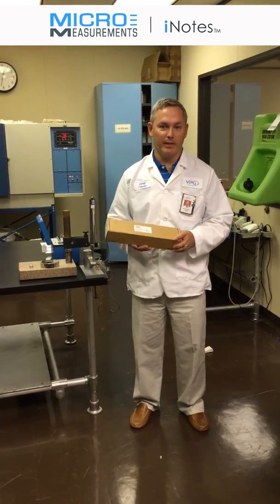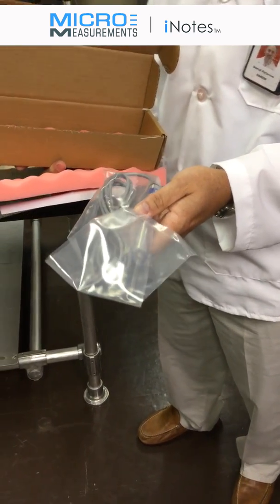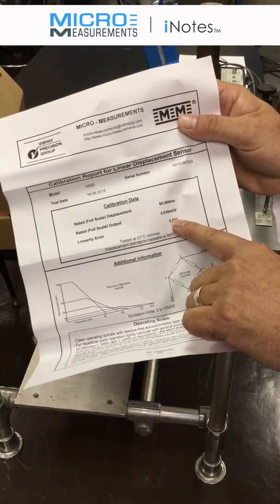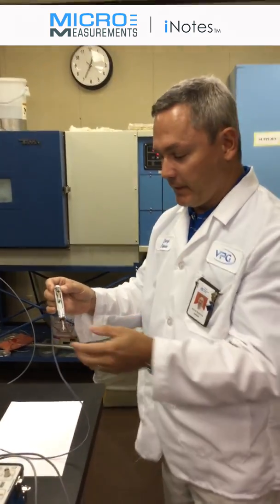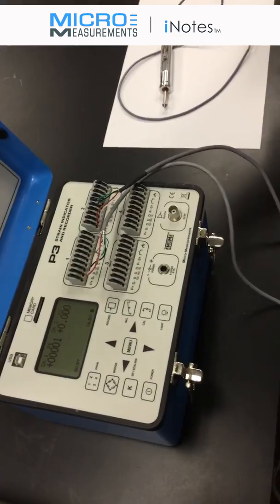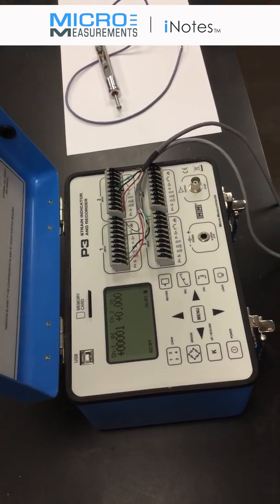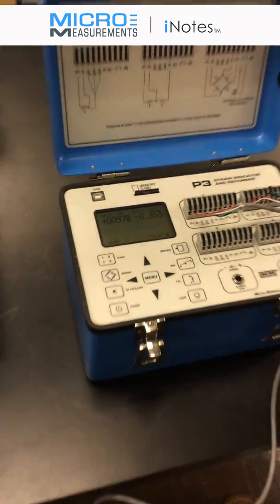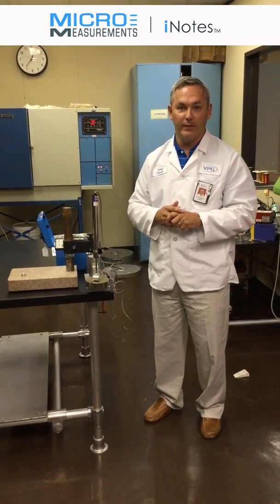Displacement Sensors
In this video, Darryl demonstrates the HS line of Linear Displacement Sensors. These extremely precise displacement sensors require a DC excitation and output a milivolt signal which can be monitored / recorded by strain measurement instrumentation thus eliminating the need for separate LVDT instrumentation. For large displacement measurements, Micro-Measurements goes a step further by offering a line of String Pots (Cable-Extension Displacement Sensors CDS) which, with the flip of a switch can be converted from potentiometer mode to bridge mode. In bridge mode the CDS is compatible with strain indicators as well as strain measurement data acquisition systems without the need for special input cards or separate instruments.